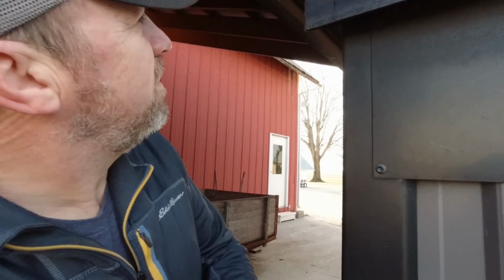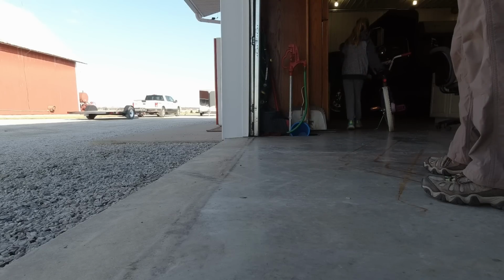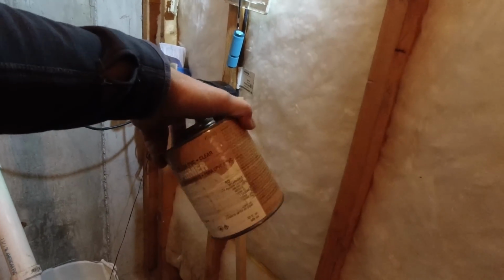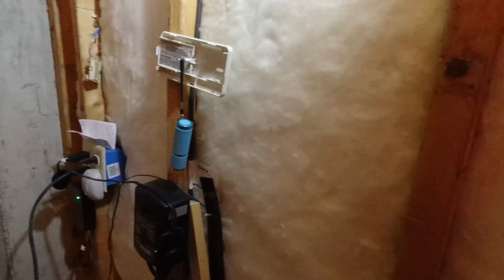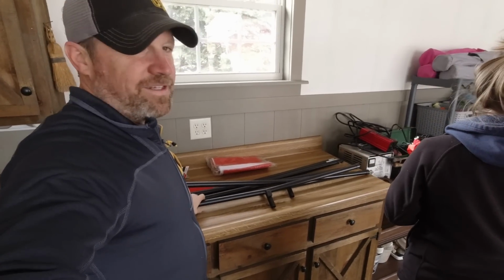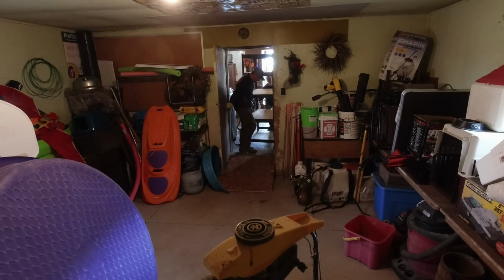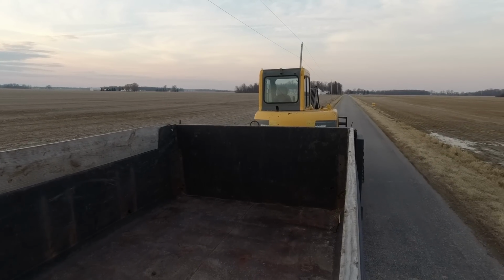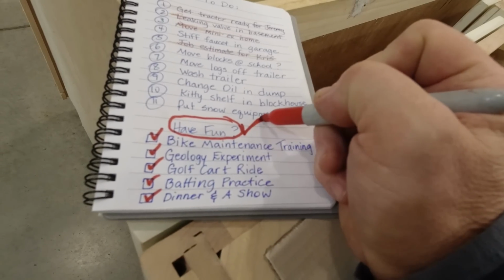Can I Get All This Done? ["A Day In The Life" Video] "To Do List" on a Busy Saturday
Tackling the "To Do List" one item at a time and discovering that I never get as much done as what I'd hope.  A day in the life of Dig Drive DIY.